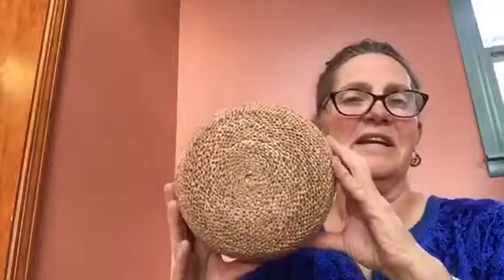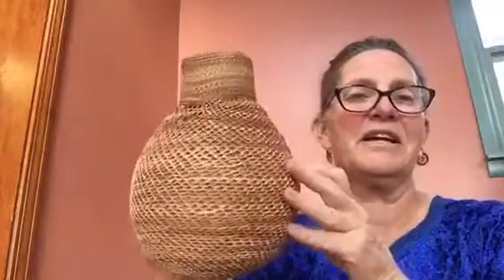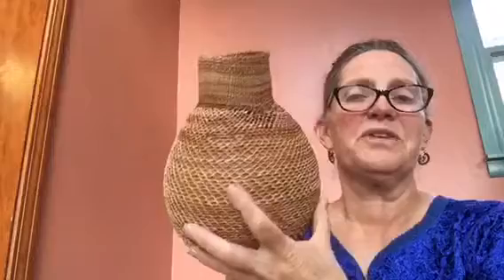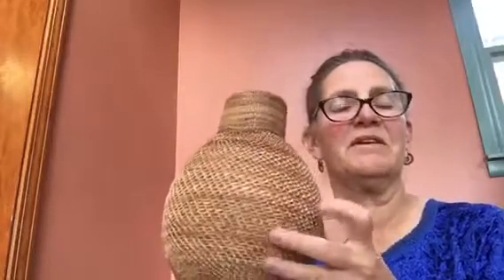Knotless Netting and Looping Workshop Promo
With Kathy Russo